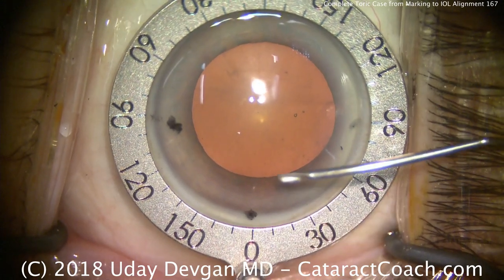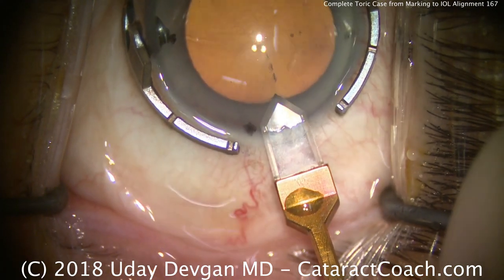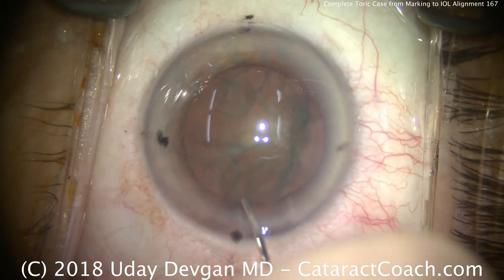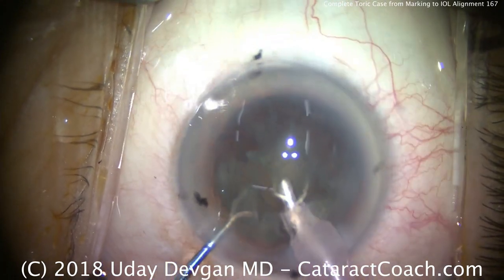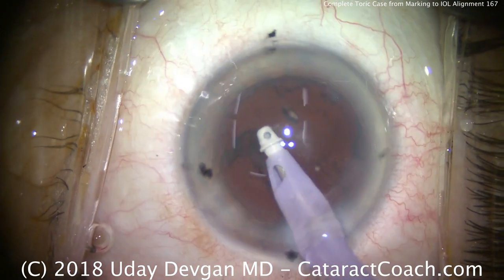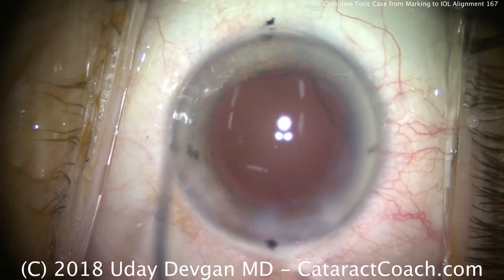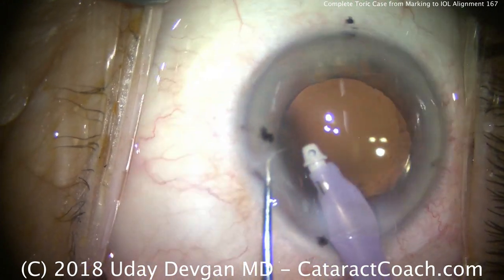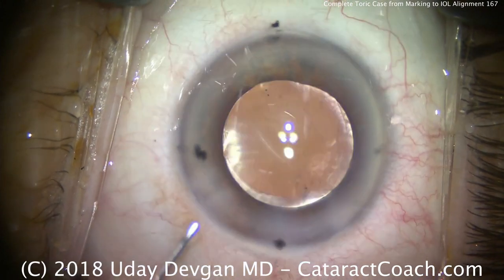Toric IOL Cataract Surgery Complete from Marking to Alignment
Toric IOLs allow us to surgically treat corneal astigmatism at the time of cataract surgery thereby providing our patients with better vision without spectacles. The key is to have a toric IOL that is matched to the eye and aligned in an appropriate manner.

In the pre-operative evaluation, we need to determine the total corneal astigmatism prior to cataract surgery. Corneal topography, tomography, and ketatometry are all helpful and will hopefully be quite similar. Note that of these, only corneal tomography will allow direct measurement of the posterior corneal surface. When the degree of total corneal astigmatism is determined, we must also find the steep and flat axes. We also want the corneal astigmatism to be regular, symmetric, and stable.

The phaco incision that we create will also affect the astigmatism, so we must factor that into the calculations. Remember that astigmatism is a vector which means it has both a magnitude and a direction. With our phaco incision we will affect the magnitude but we can minimize any change in direction (or axis).

Imagine... [ for the complete article, please go to CataractCoach.com ]